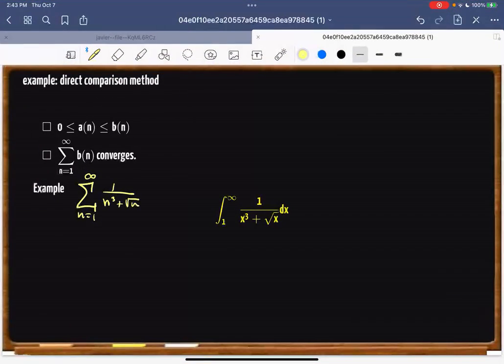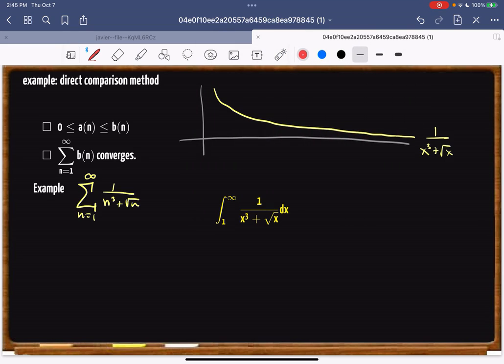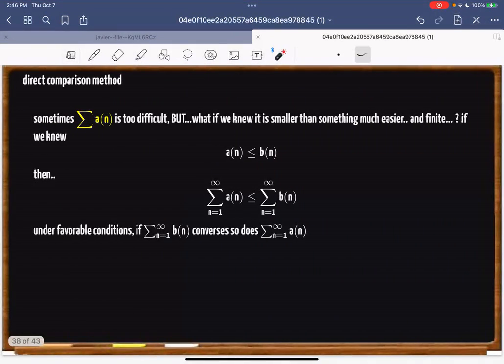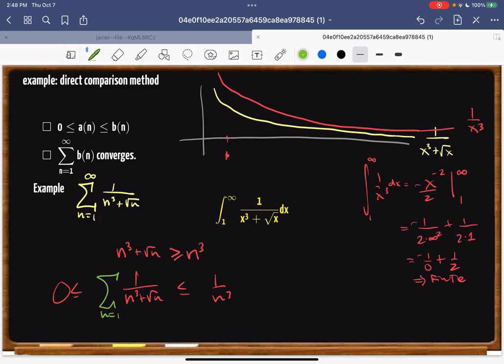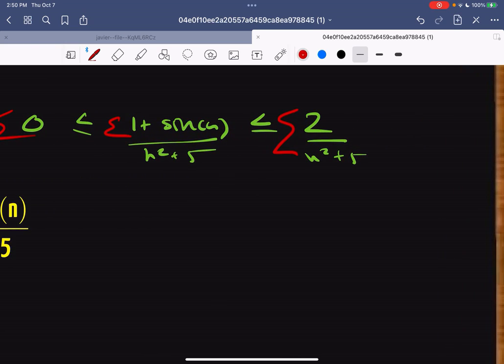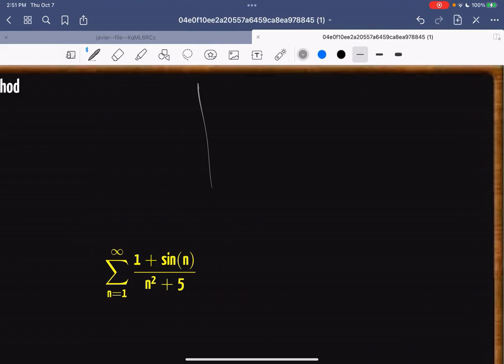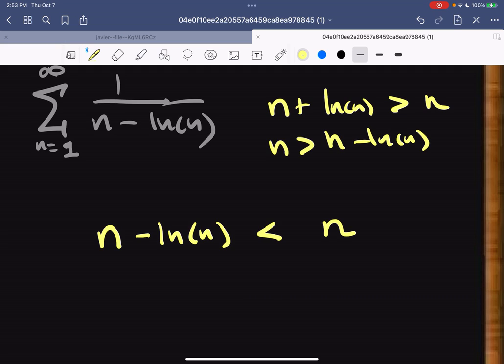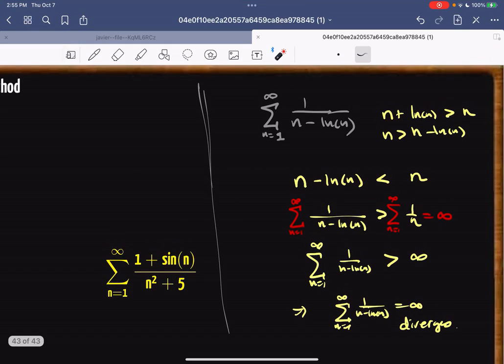direct comparison test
Idea behind direct comparison test
a few examples showing a series converges
one example showing a series diverges using direct comparison